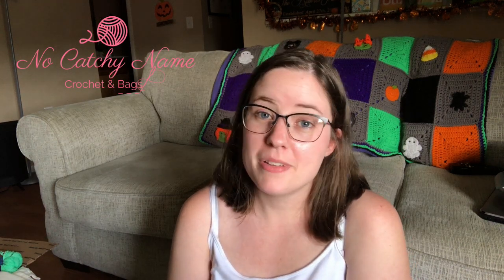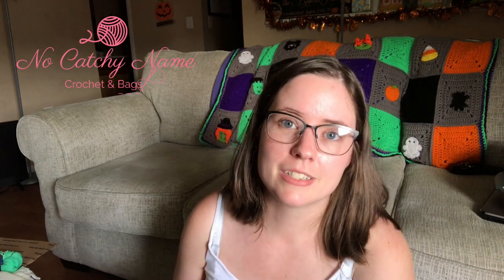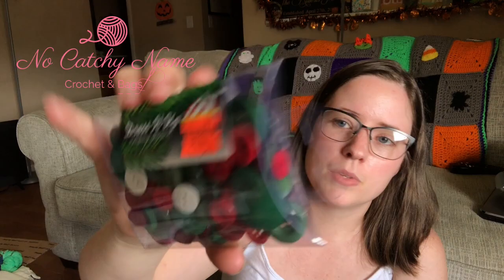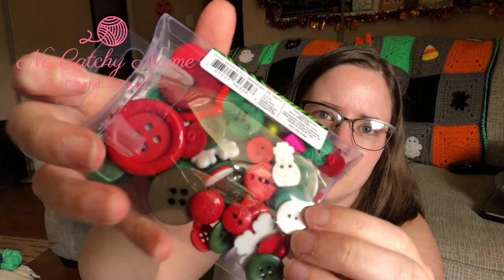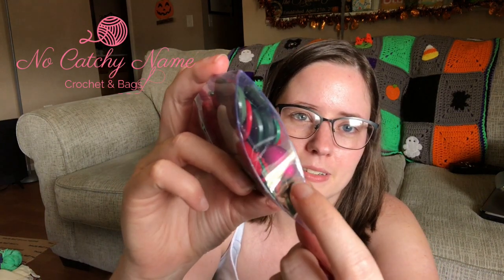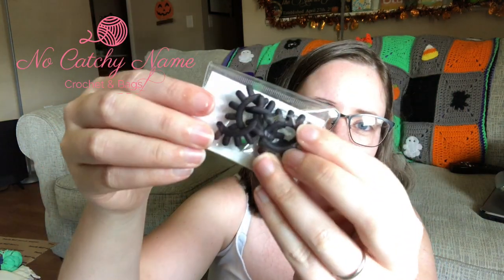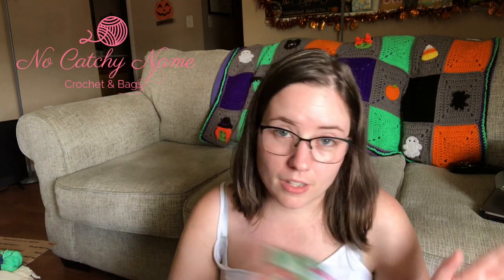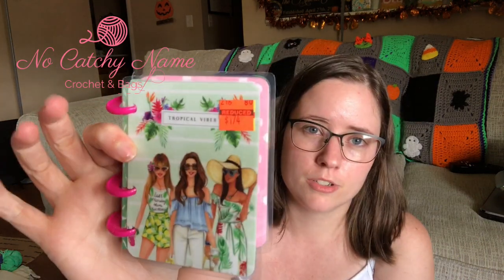Hobby Lobby Non Yarn Haul!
Happy Mail
Ella Roberts